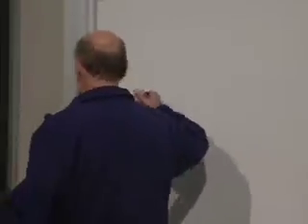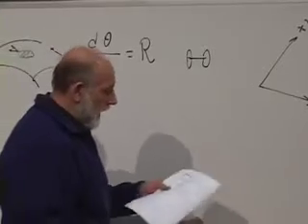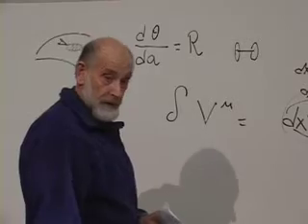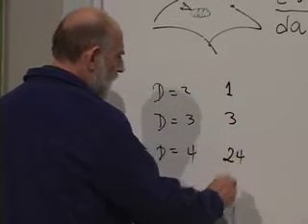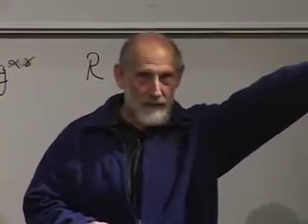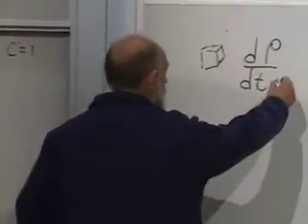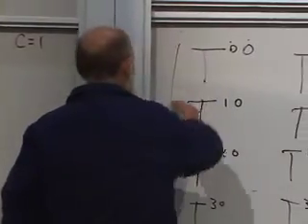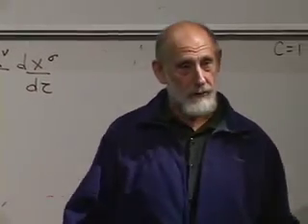Einstein's Theory Lecture 7 November 3, 2008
The Riemannian curvature tensorParallel transport in curved space. A gyroscope parallel transports it's axis of spin. Define the Riemann curvature tensor and the Ricci tensor. In general relativity, mass alters geometry, and curved geometry deflects mass from moving in a straight